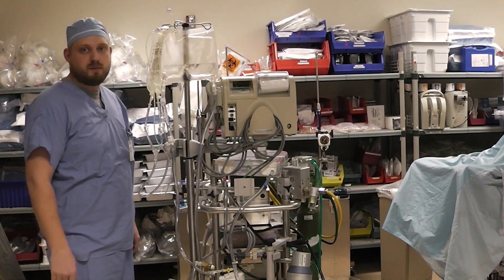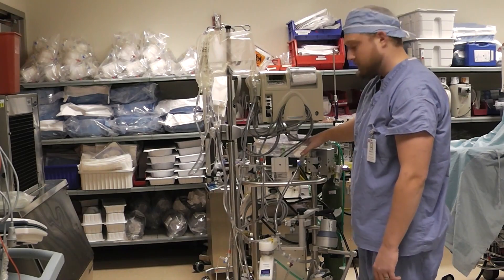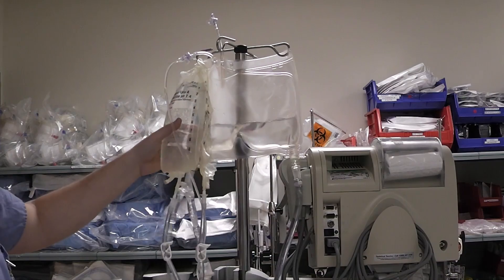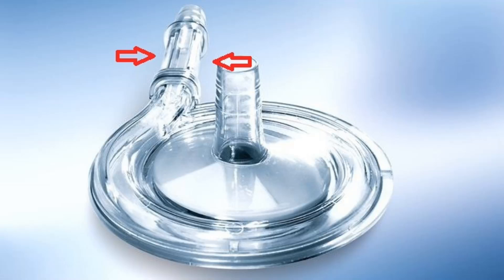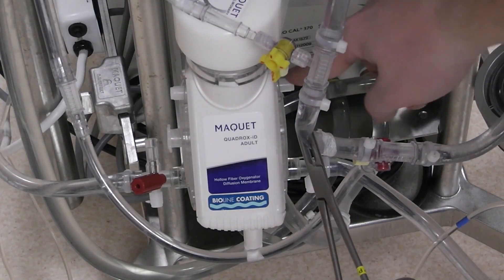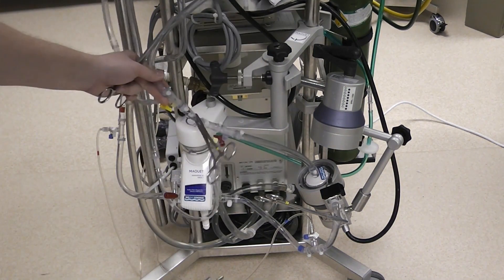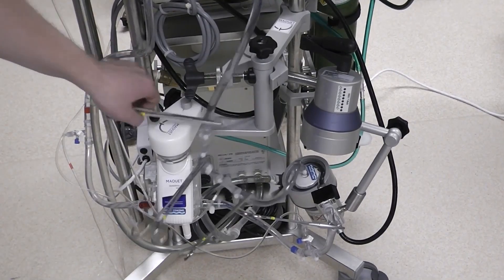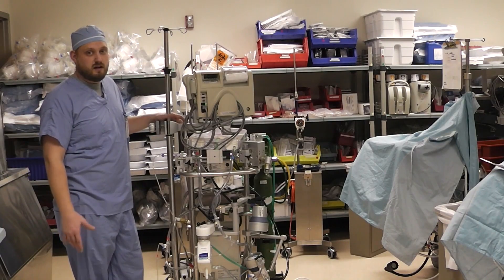Priming an Ecmo Circuit (Maquet Rotaflow) Tutorial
00:06  Introduction
00:20  Ecmo pump layout before priming
01:49  Calibrating the CDI
02:07  Dropping prime fluid
02:56  Clamping prime bridge, after pump, open priming lines
03:16  Priming pump head, checking sensor
03:58  Turning on ECMO console, establishing flow
04:24  Establish flow through manifold, de-air lines
04:42  Vent and de-air oxygenator
05:12  Circulate and de-air entire circuit
05:34  Shutting down pump, clamping out bridge
05:53  Disconnecting prime lines
07:08  Remove and discard prime bag and lines
07:26  Reestablish flow, inspect circuit for air
08:07  Outro